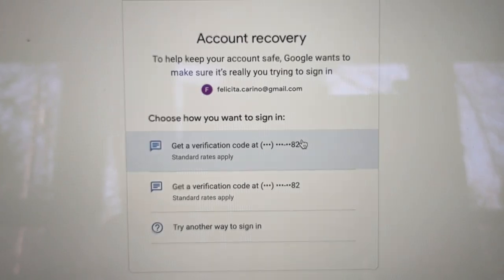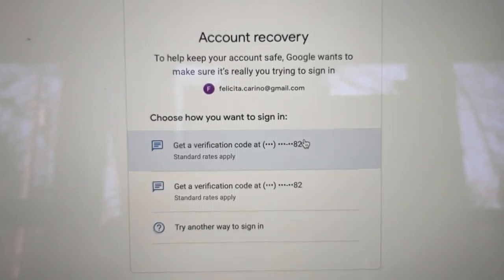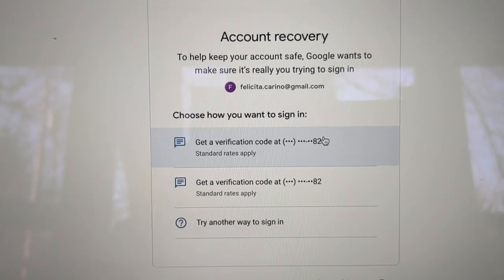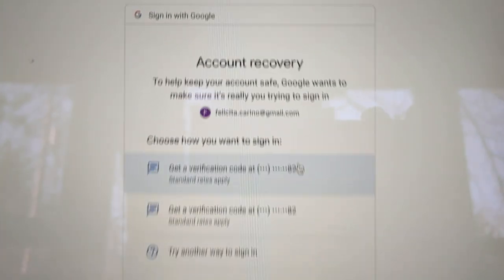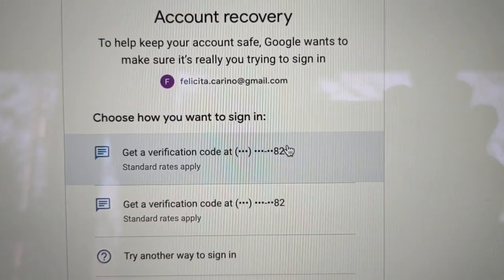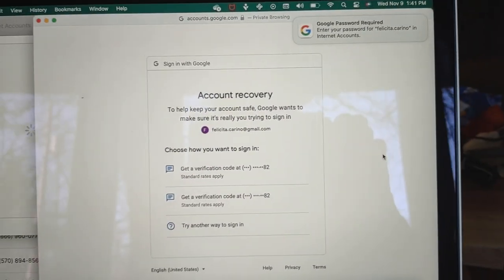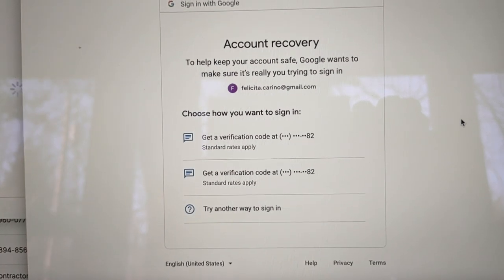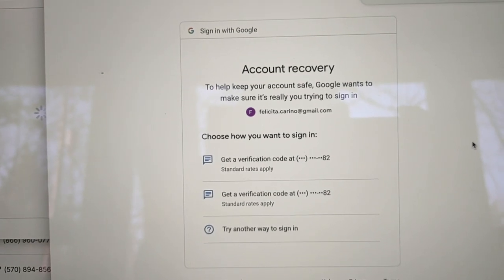Google email login issues just testing it after months of being without my access